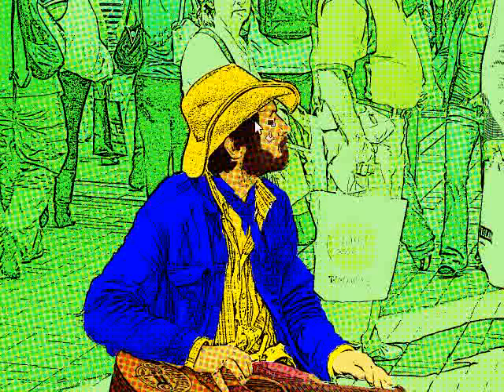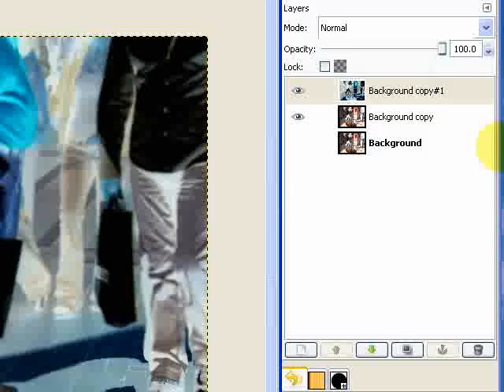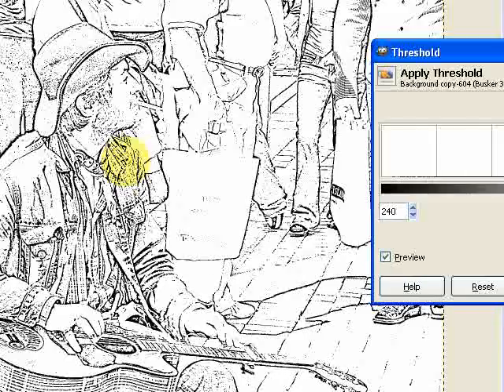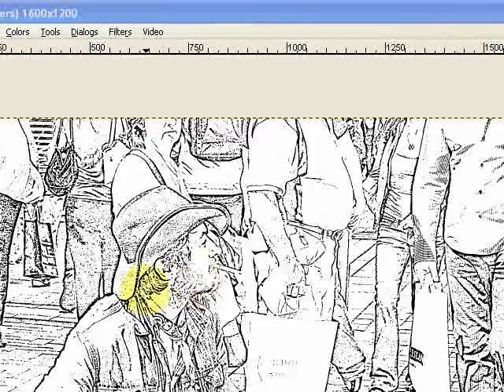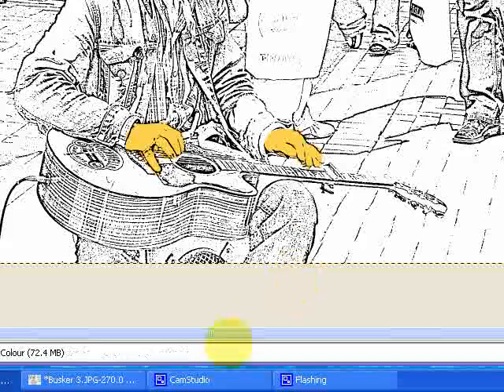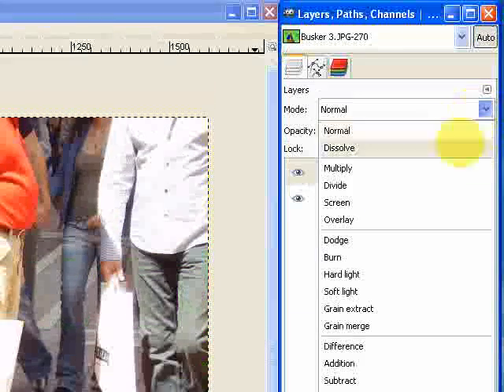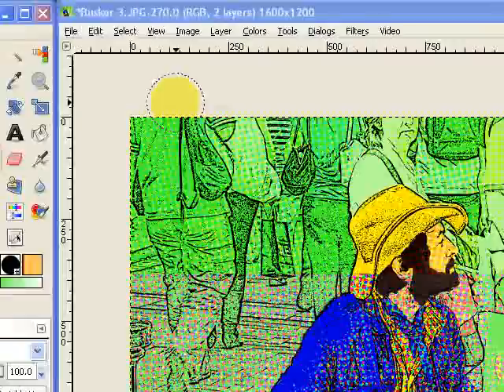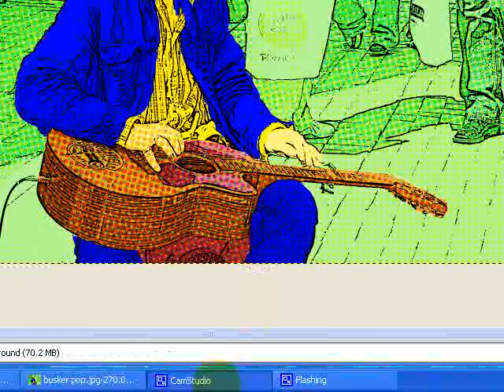Gimp Tutorial: Pop Art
Requested by Jadesdaddy1999.

How to produce Roy Lichenstein style Pop Art from your photographs.

This is based on several Photoshop tutorials, but is 'translated' for the Gimp, which doesn't have the 'new adjustment layers' or 'filters-sketch-halftone' options that the Photoshop tutorials rely on.

Handy shortcut keys:
ctrl+m = Merge all visible layers
[ = brush decrease size
] = brush increase size
p = paintbrush tool
shift+e = eraser tool
o = eye-dropper/colour picker tool

Remember to save your project as an .xcf file as you go along, in case you lose your work.